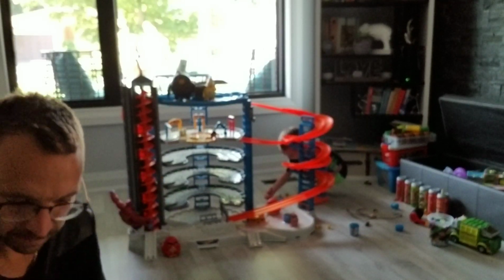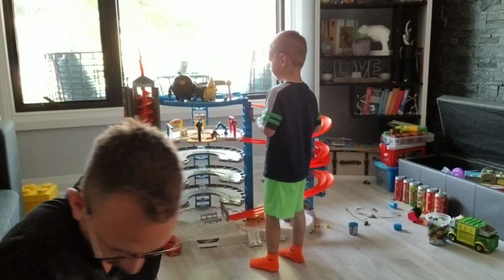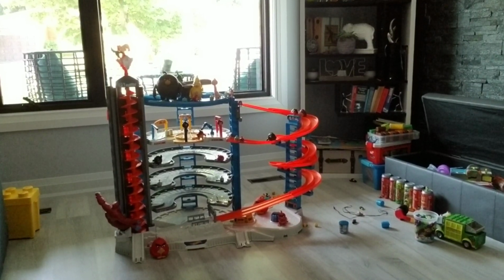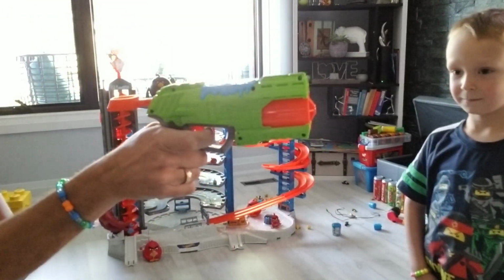Angry Birds Attacked Parking Garage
These Angry Birds are everywhere!! Last time they were attacking the Grossery Gang I
and this time, so angry they attacked the Hot Wheels parking garage.
It's time we get rid of these Angry Birds. Check it out!